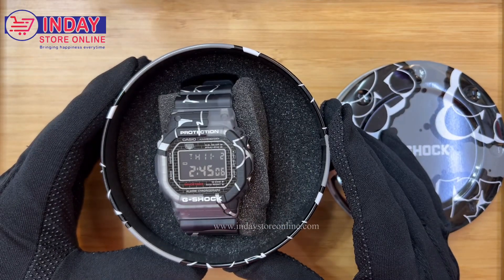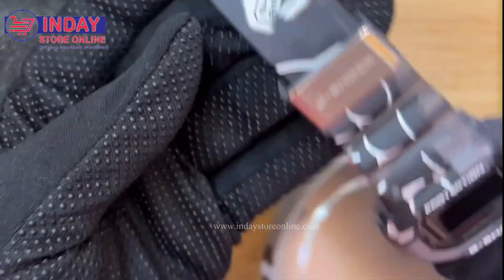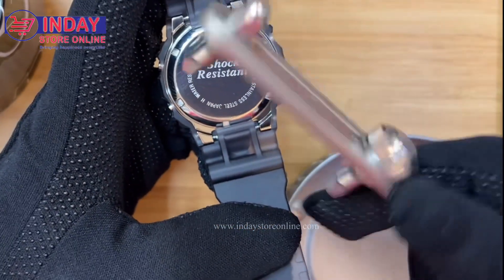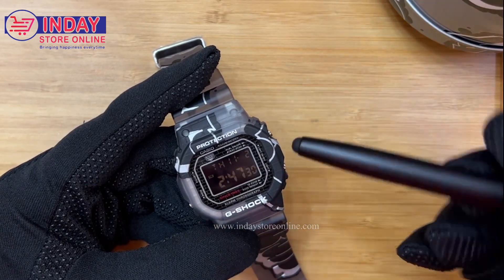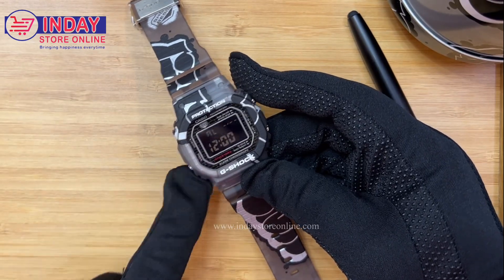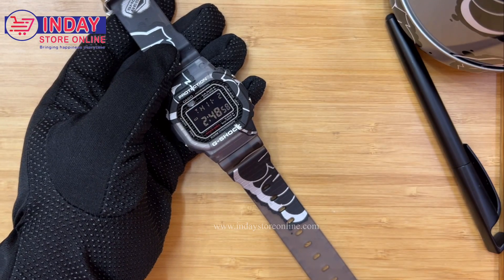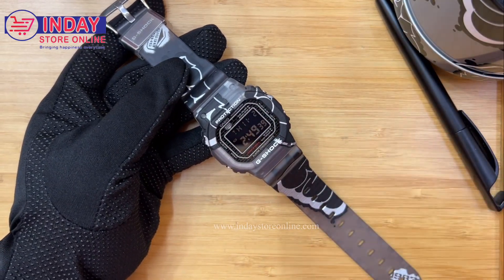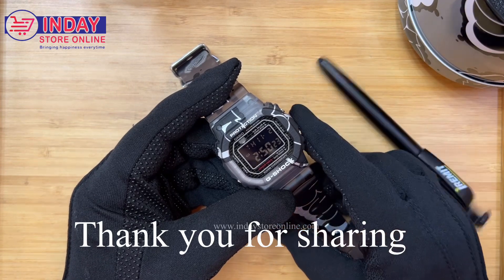G-SHOCK DW-5000SS-1 DR Digital Watch and ￼Art design Reviews